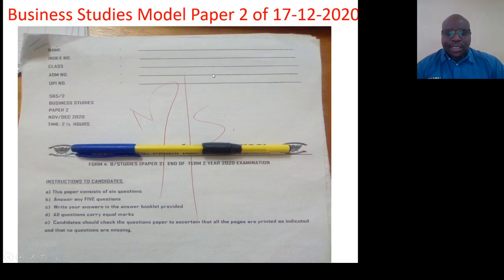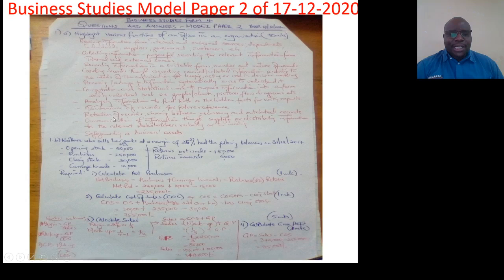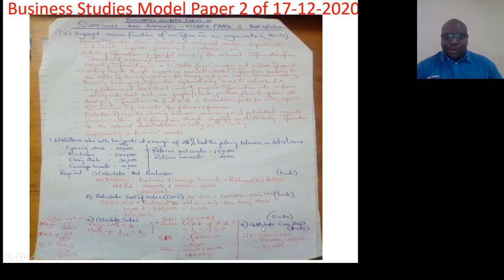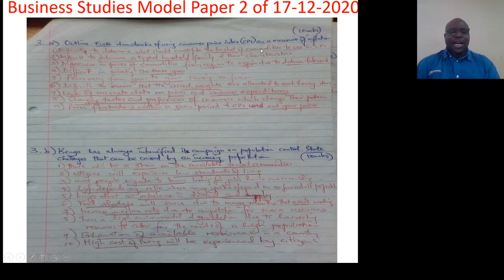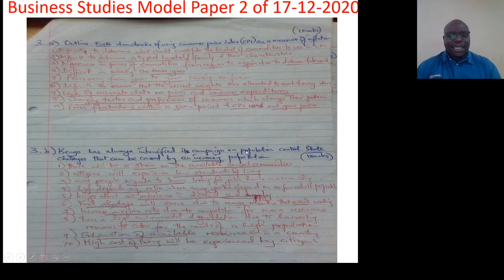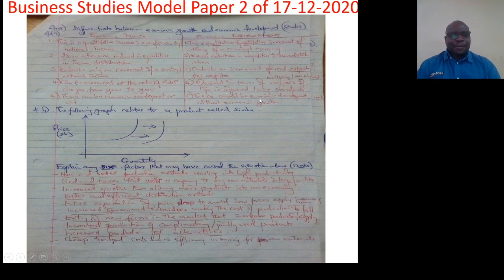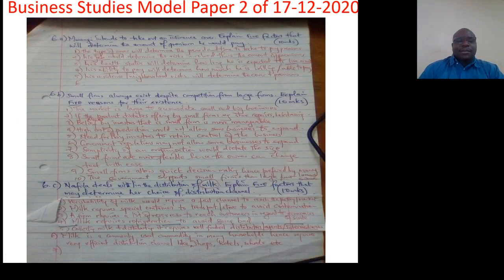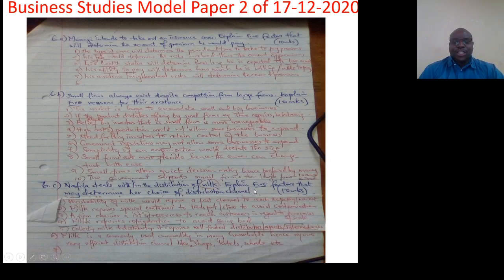business studies model paper 2 of 17 12 2020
Model Business Studies Paper 2 of 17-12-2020, Questions and Answers tackled, and brief instructions on how to choose questions